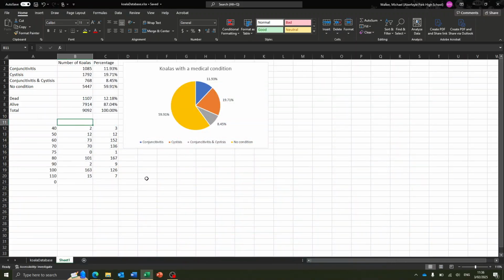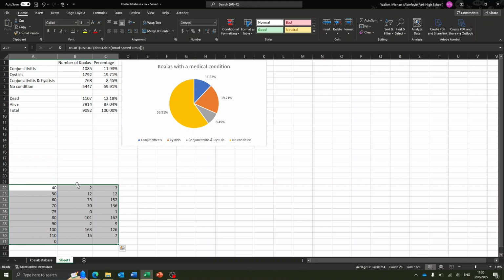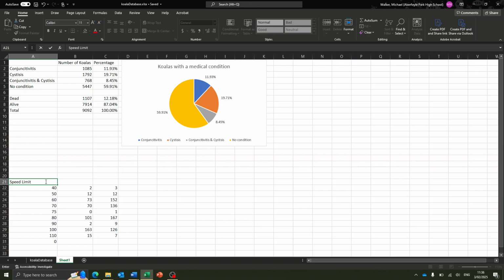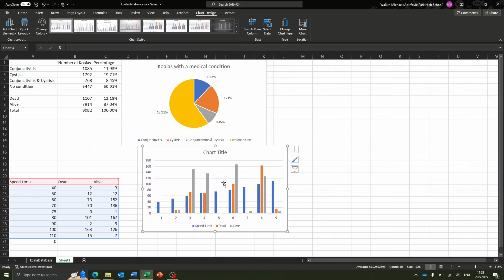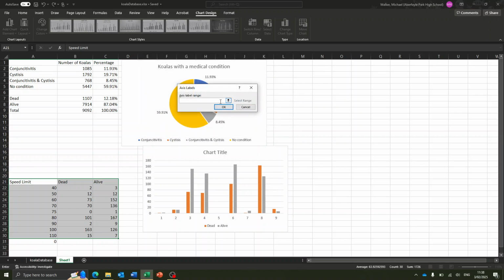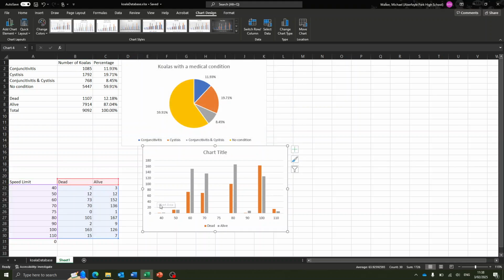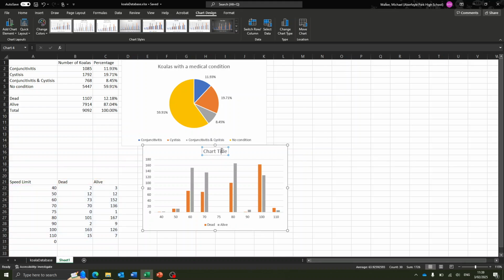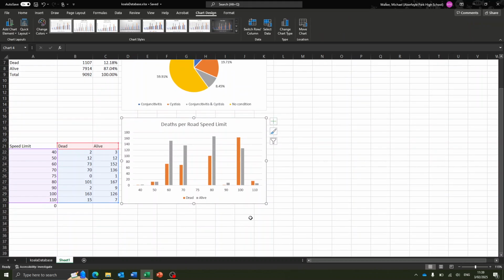Charting Road Speed Deaths